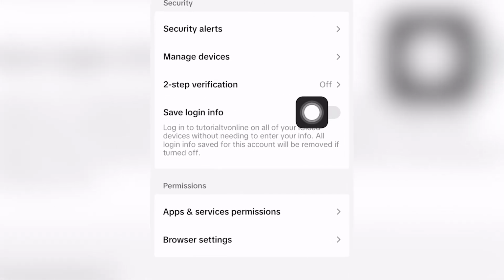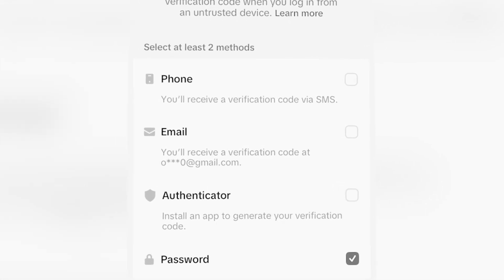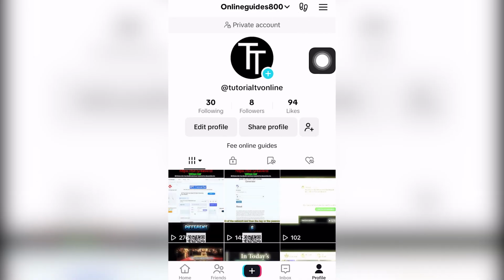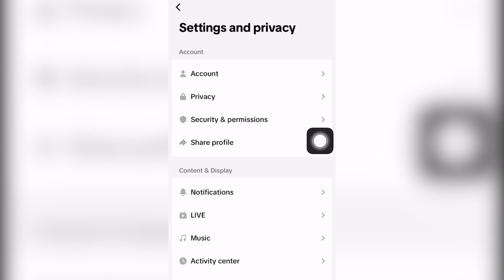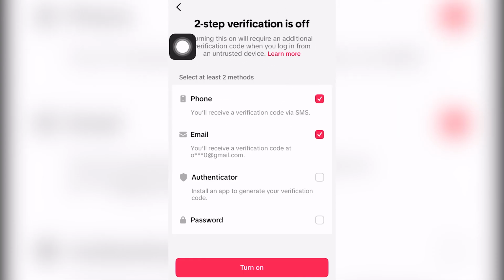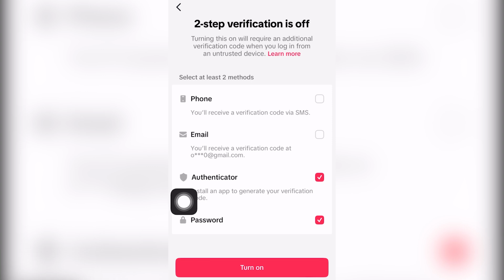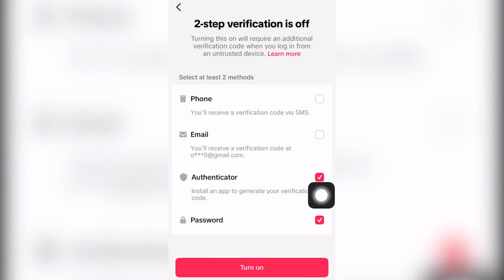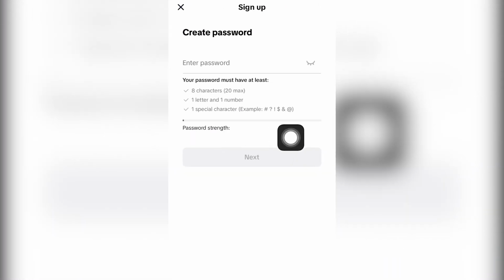TikTok 2 Step Verification Enter Password Problem Solved Tutorial (2025)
In todays tutorial I will show you how to solve the 2 step or two step verify verification enter the password enter the pass problem solved online with social media platform TikTok TikTok for windows mac laptop computer pc mobile android iPhone apple appstore app store playstore play store online completely for free.